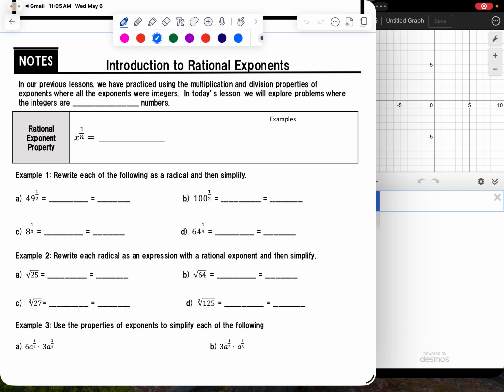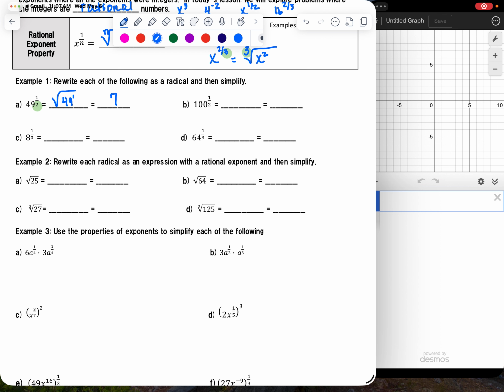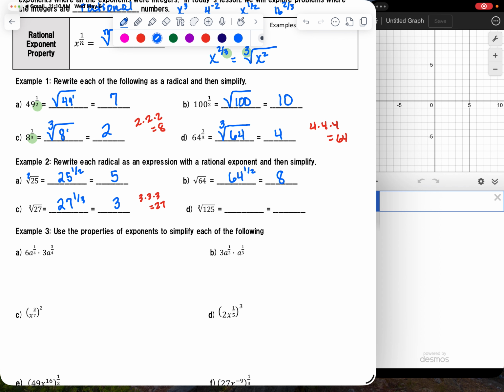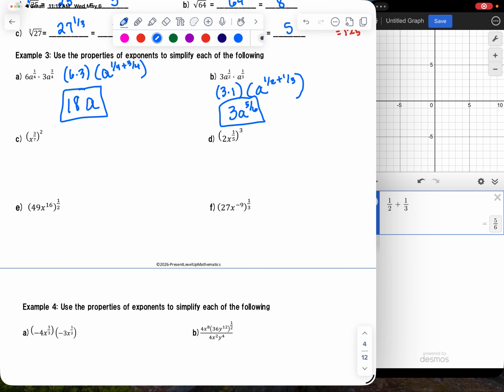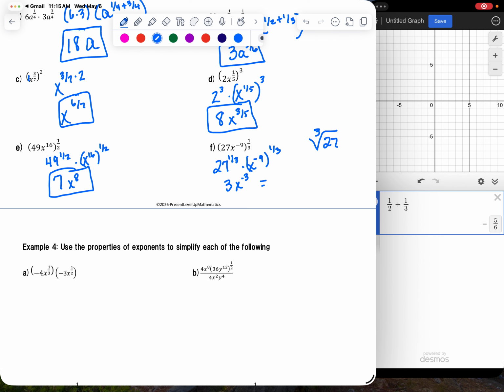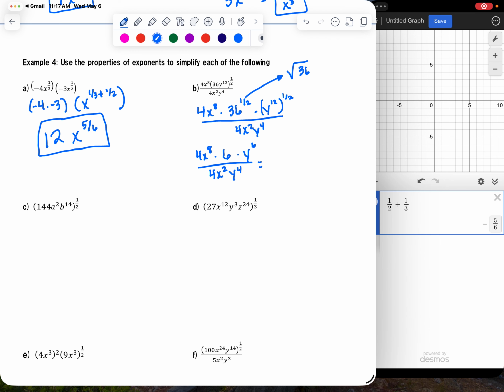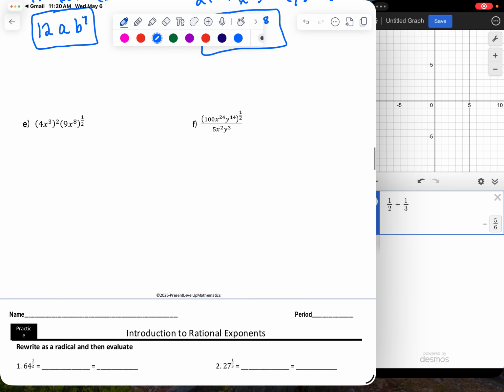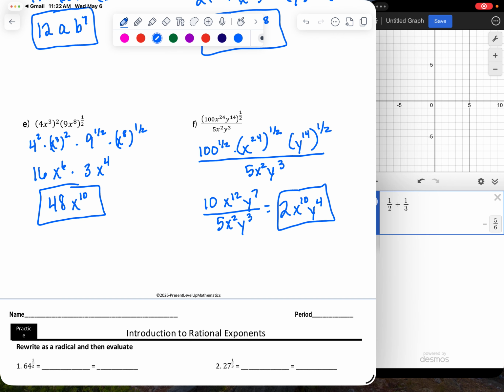How to Simplify Expressions with Rational Exponents Guided Notes for Algebra I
In this lesson students will explore how to simplify algebraic expressions using the division properties of exponents.